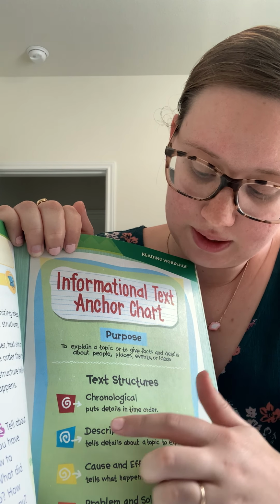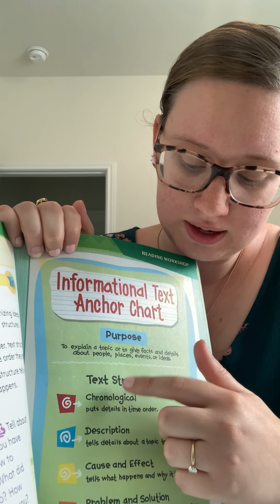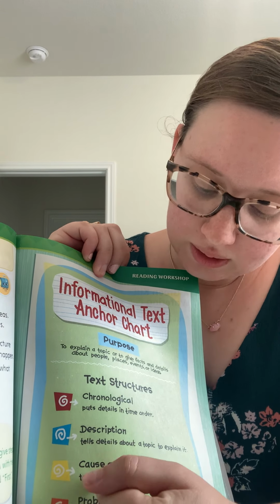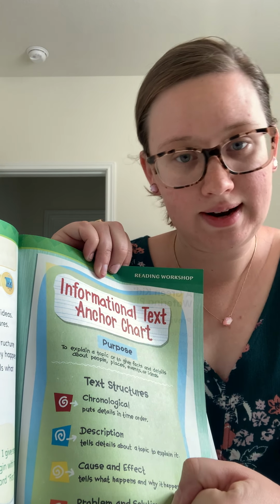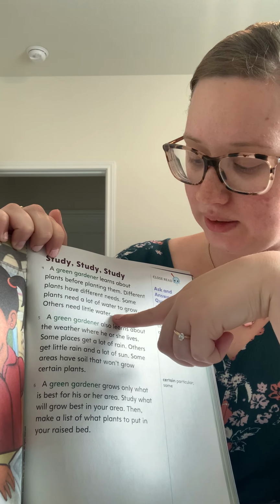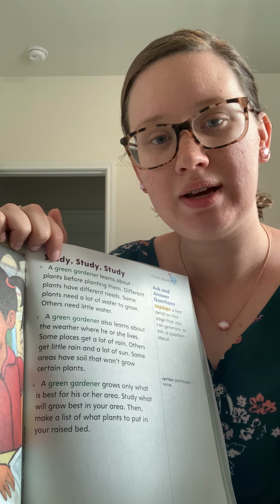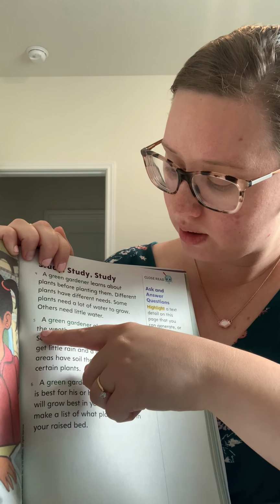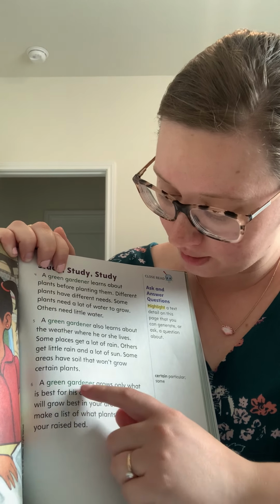Reading pages 225-235